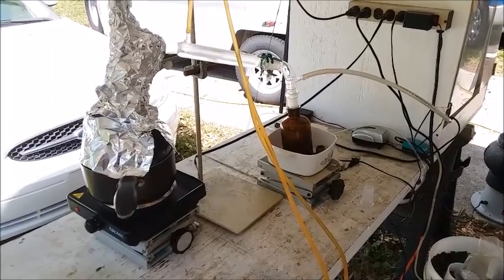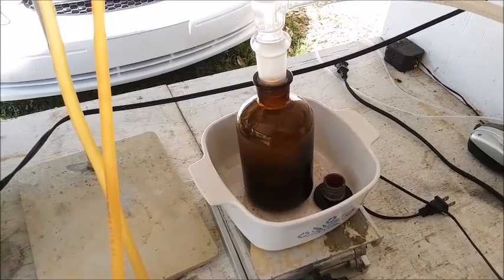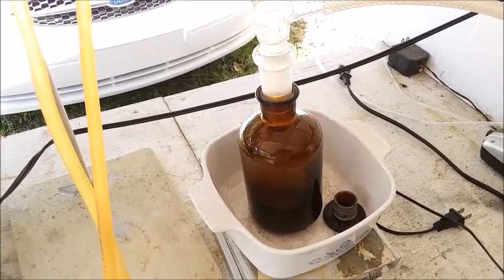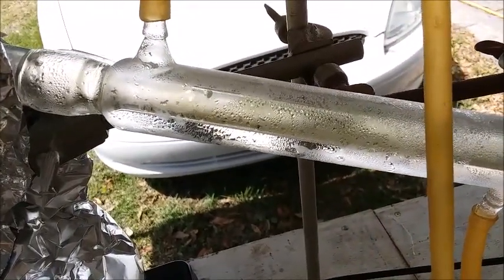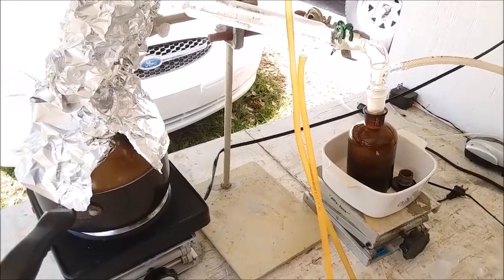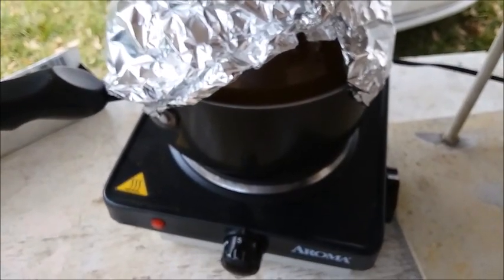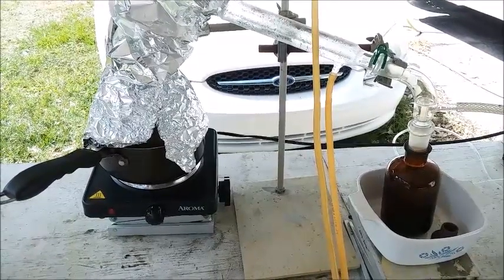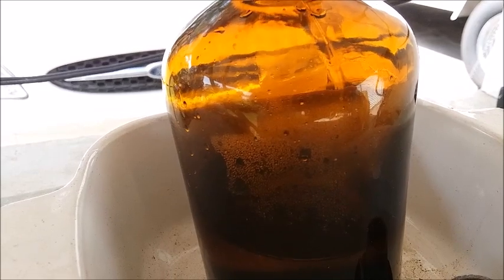Improvements to Home Nitric Acid Production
I have made some improvements to the way I make my own nitric acid at home for use in gold refining. I am getting a better yield with less work and less cleanup. for more information.

24/40 Joints Distillation Apparatus Borosilicate Glass Lab Glassware Kit
Duda Energy 5sn 5 lb. Sodium Nitrate 99+% Pure